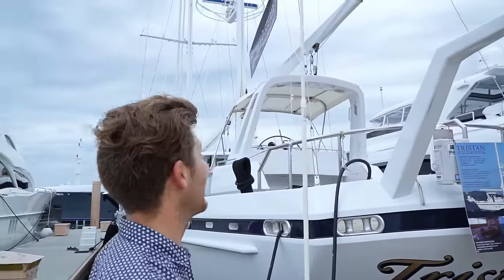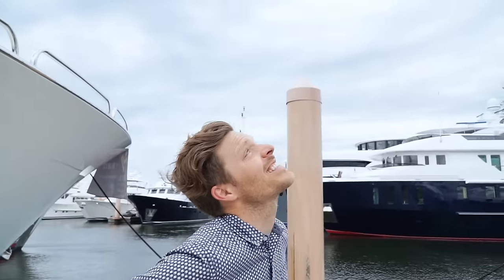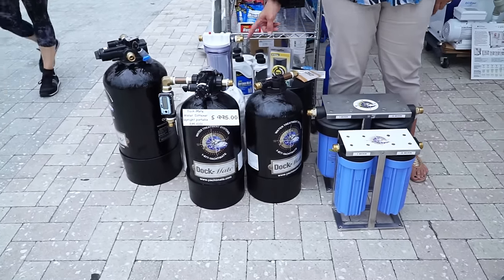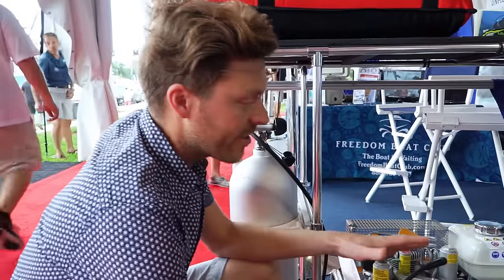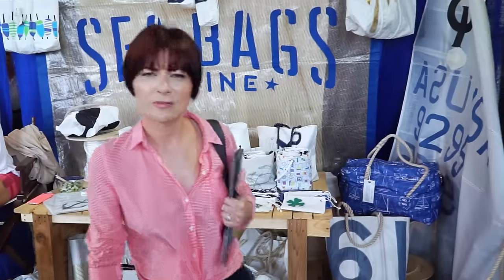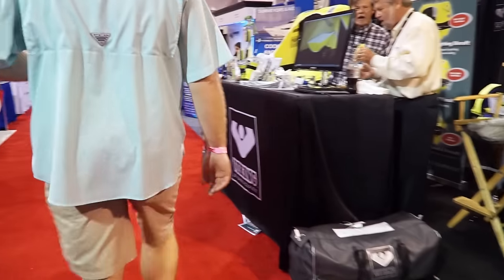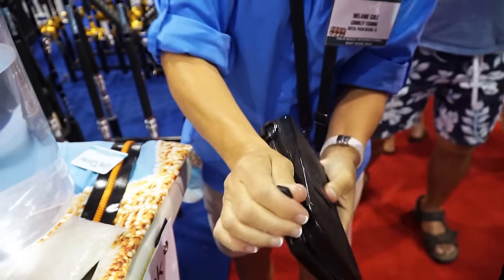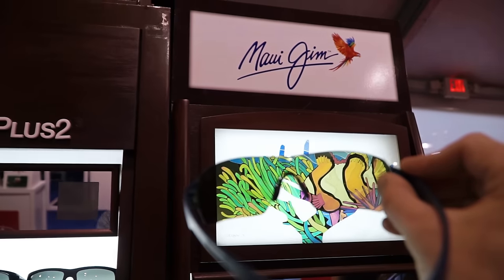Motorboatin Mania - Our Take on the Palm Beach Boat Show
More thoughts and some of the gear details from the video can be found on our

We head to downtown West Palm Beach, FL for the giant Palm Beach International Boat Show.  Friends told us "its not much of a sailboat show" so we had the heads up, but DANG! it turned out to be the MEGA Yacht  Motorboat Show!

Oh well, there were plenty of neat gadgets and gear for us to browse through and lots of manufacturers to chat with about why their products are "best".  Overall it was a great way to spend the day outside surround by the boating culture.

Enjoy our vids?  Want to give us a virtual high-five? Treat us to an espresso? Or pitch in on a tank of fuel? Click over to our Tip Jar and see how (most of the ways won’t cost you a dime)

Our Cameras Used in THIS Video:
Sony 18-105mm f4 G lens

Editing:
ASUS PA248Q LED IPS 24.1" Monitor